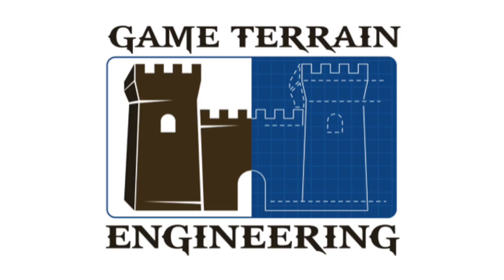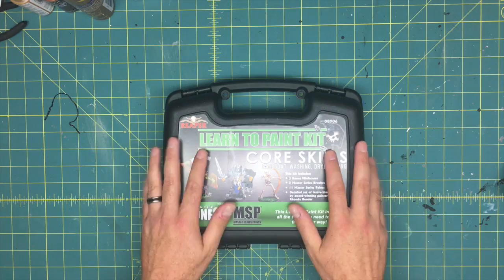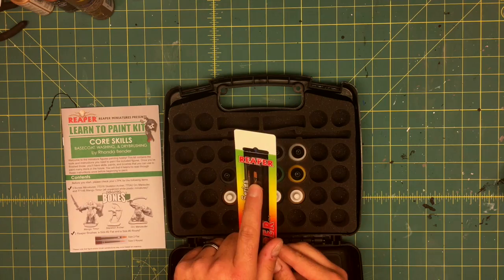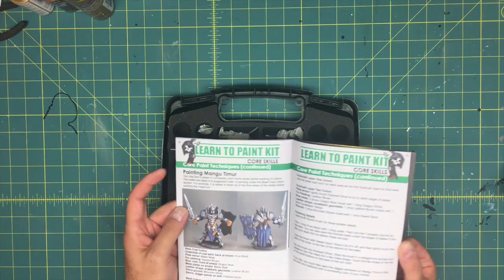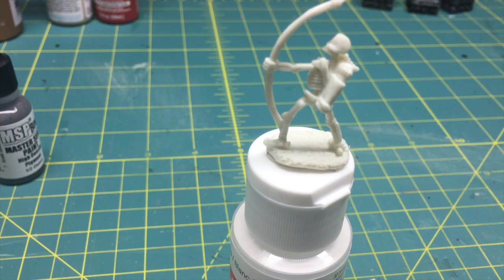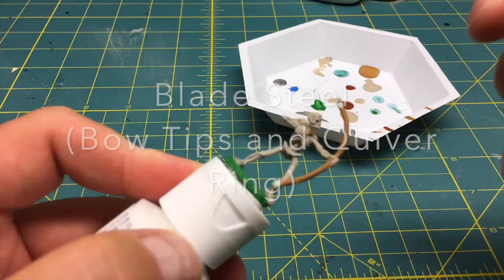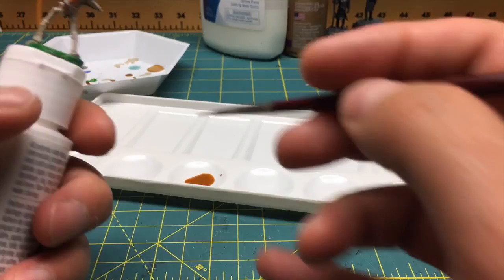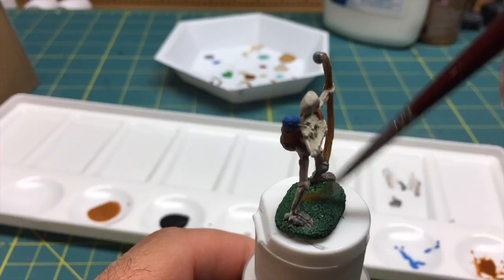GTE 012 -- The Reaper Learn to Paint Kit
I'm taking a break from terrain making and testing out the Reaper Learn to Paint Kit that comes with three minis, 11 paints, and two brushes, all tucked into a nice carrying case.